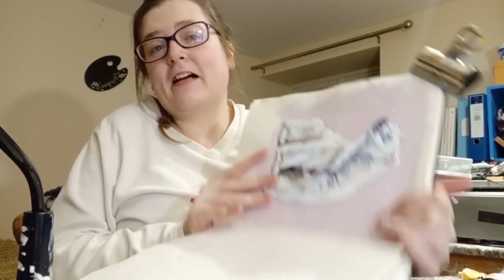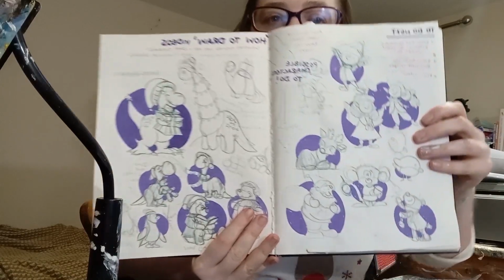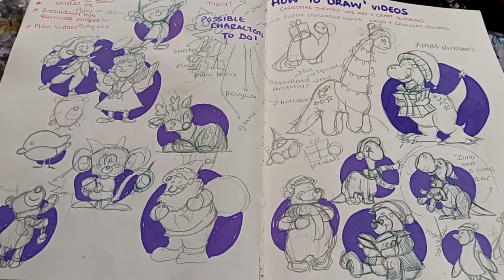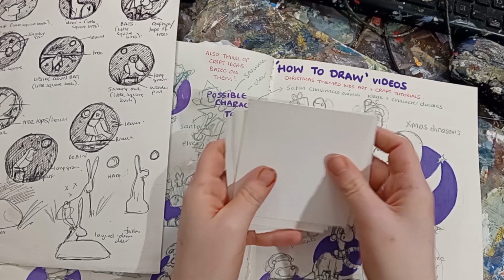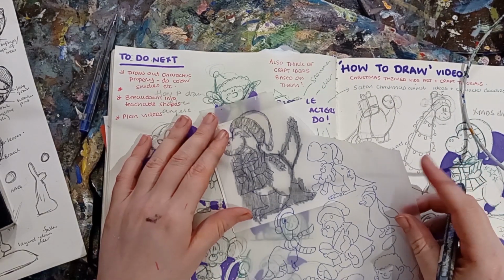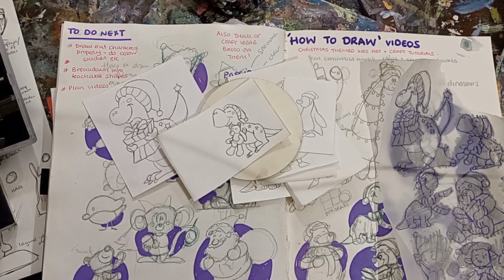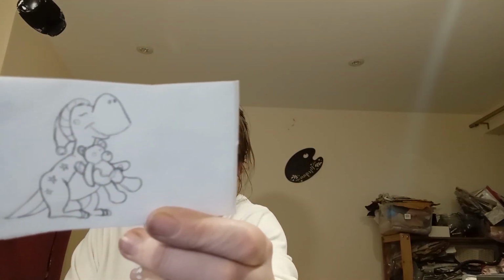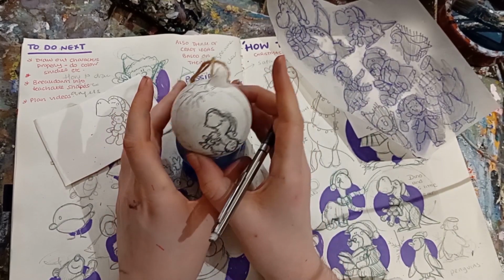painting a colourful polar bear and designing a dino bauble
Hello everybody and welcome to day 6 of vlogmas

Not gunna lie, I am already a little bit behind editing these vlogmases, so i will probably be posting a few all at once over the next few days (as and when i get them edited)... but in todays vlogmas come and join me as I paint a colourful polar bear daily doodle and design a little christmas themed dinosaur bauble.

Hope you enjoy the video, take care and ill see you again soon
Megs